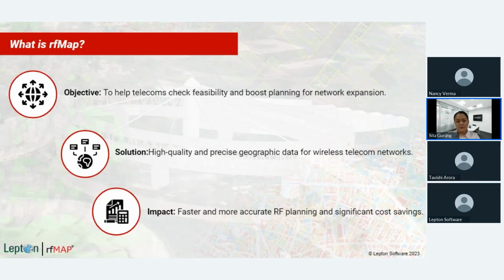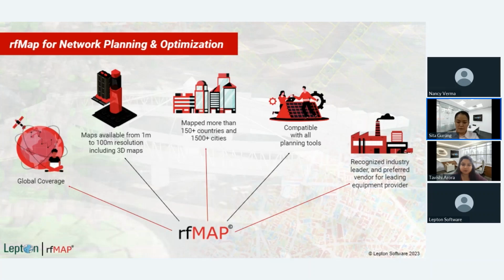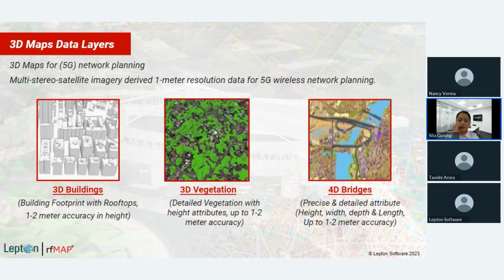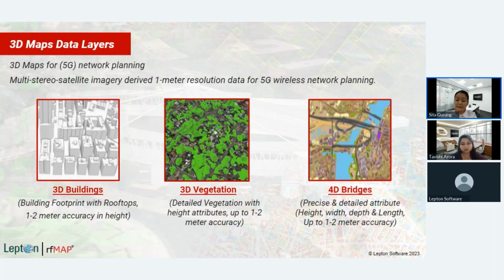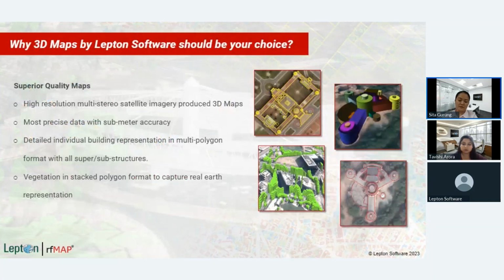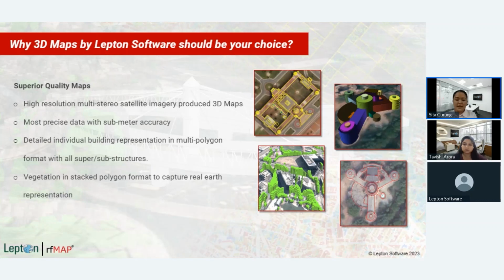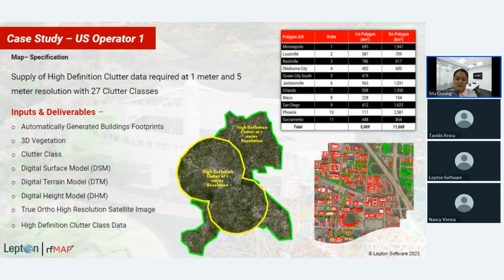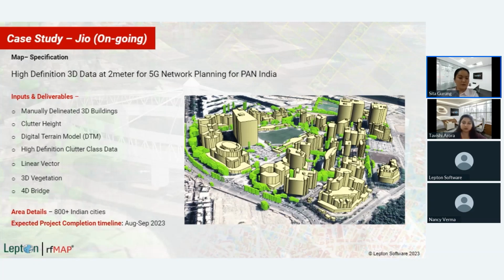rfMap (3D) - Essential for Precise 5G Network Deployment | Lepton Software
A crucial part of the whole 5G planning process is 3D mapping because of the lack of capability of 2D maps to capture rich, topographic details.
This webinar talks about how precision and high-level accuracy qualify as the most important feature of 3D maps and how they impact the overall 5G roll-out.

At Lepton Software, we bring life to your data using location intelligence tools like digital maps and geo-location data. We empower businesses to gain a competitive advantage by making the most of location data.

Our passionate team brings multi-disciplinary knowledge from geospatial and remote sensing domains, telecom and new-age tech industries, and digital transformation projects. We provide insights that make decision-making easier and more targeted using the latest technology stack, including Bigdata, AI/ML, and industry-leading mapping platforms like Google Maps and MapInfo Pro.